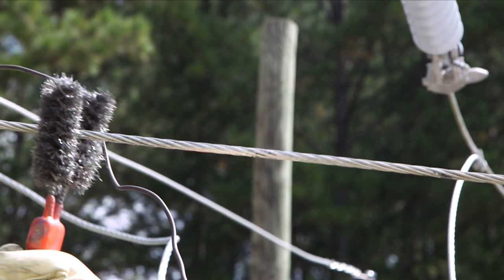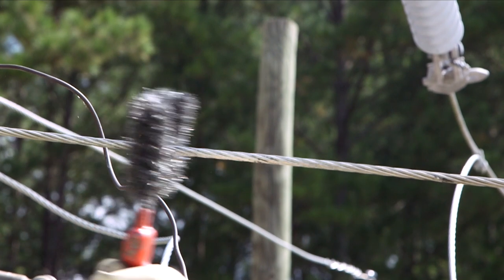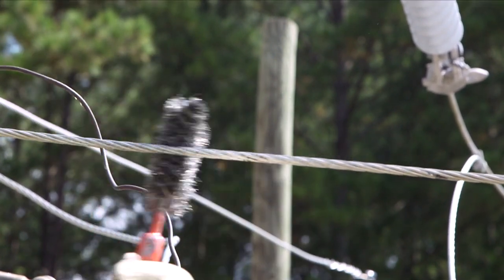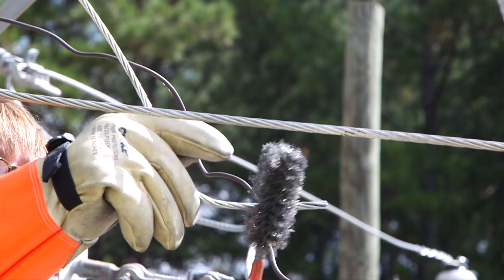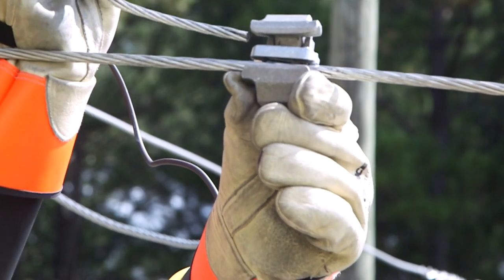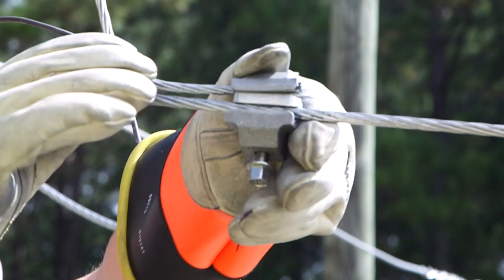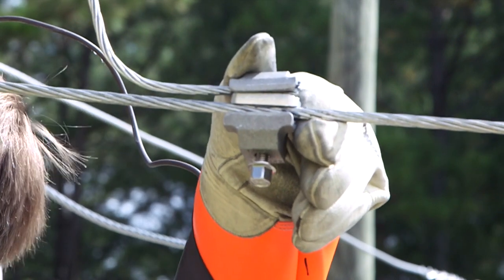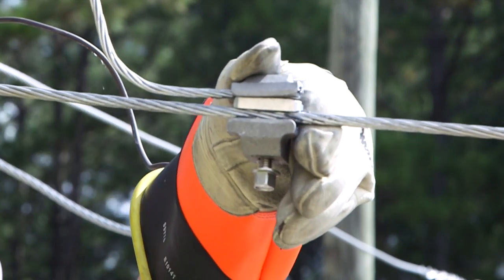Vise Type Clamp - Hubbell Power Systems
Vise Type Clamp